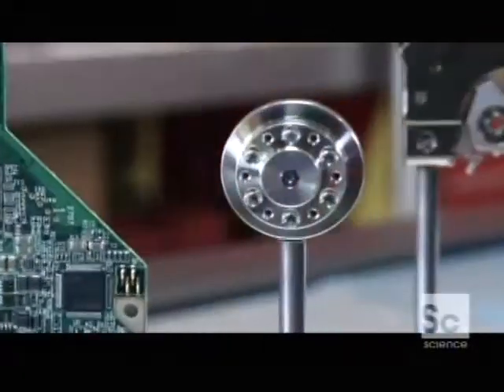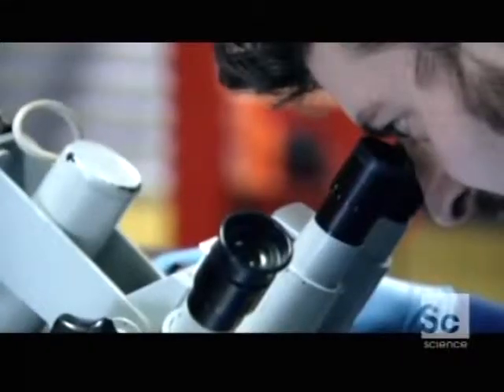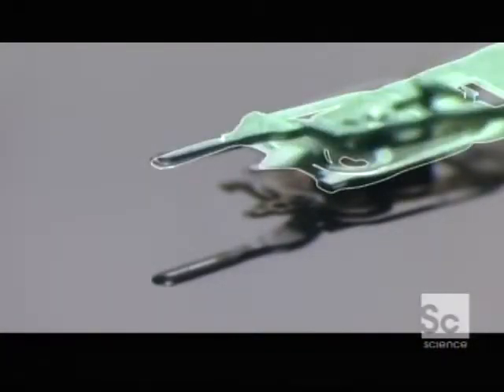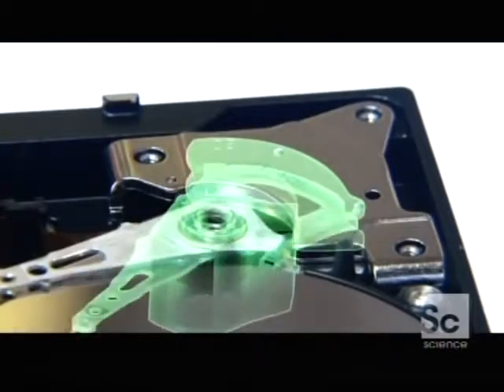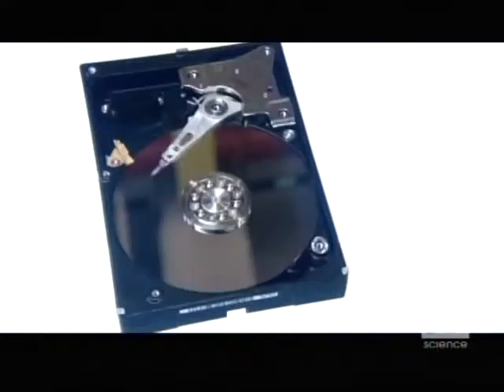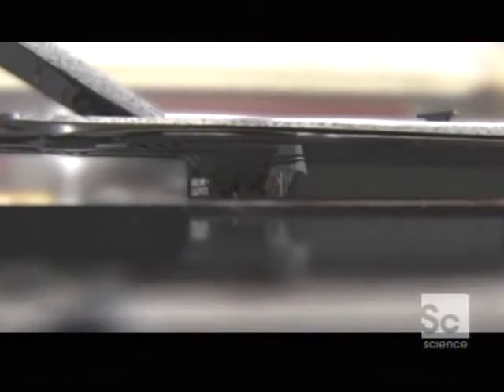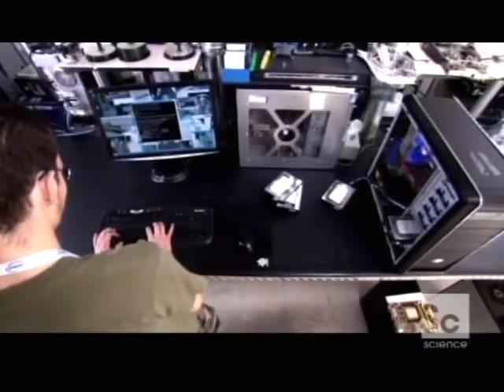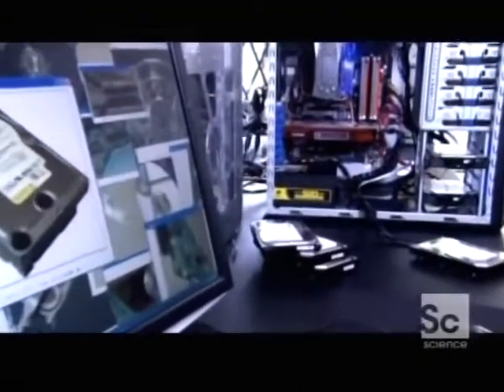How Hard Disc Drive Works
Understanding internal structure of a hard drive can help to prevent loosing your data permanently beyond anyone's ability to recover it.